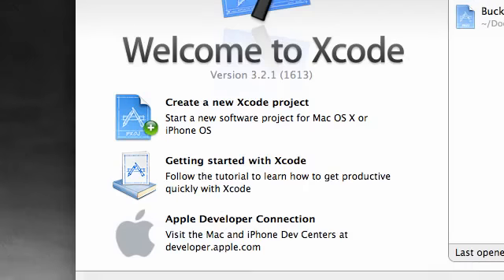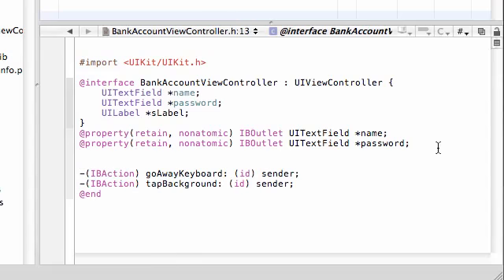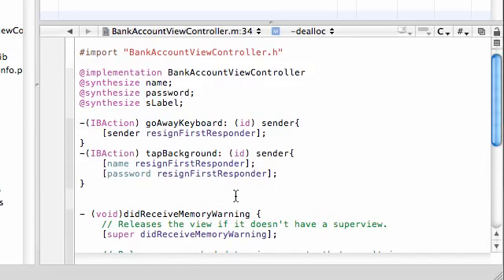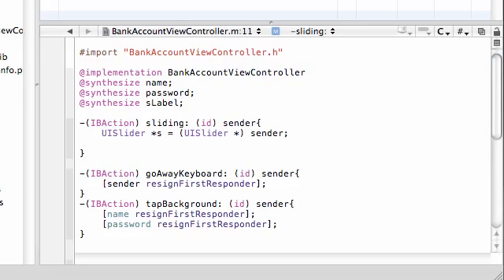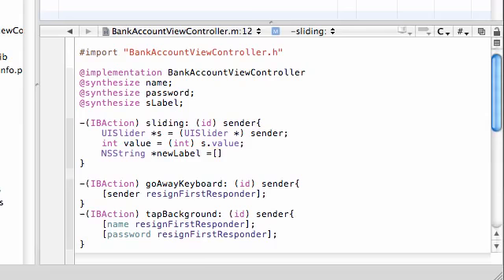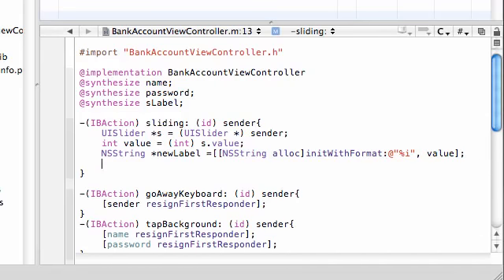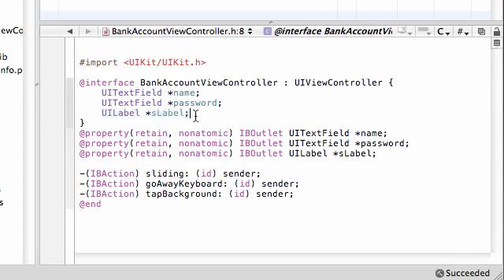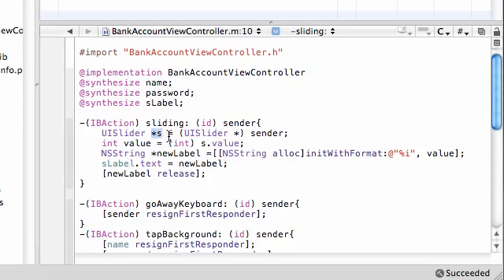iPhone Development 10 How to make Sliders